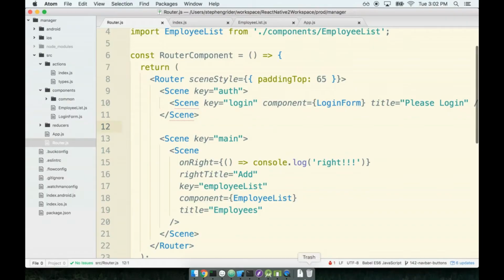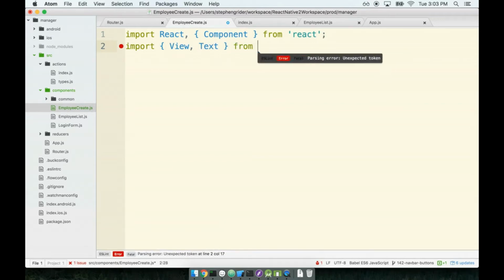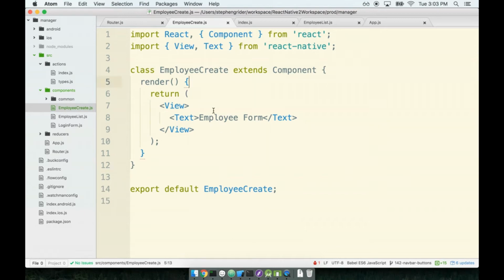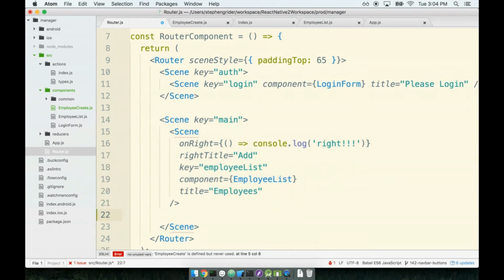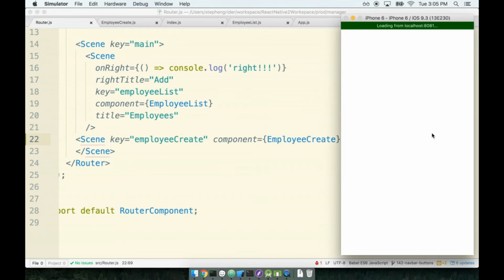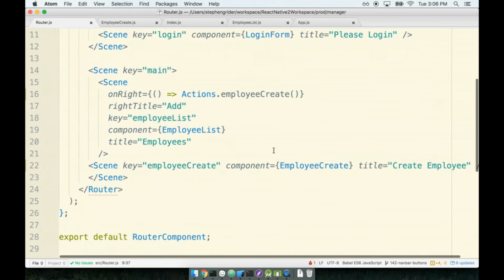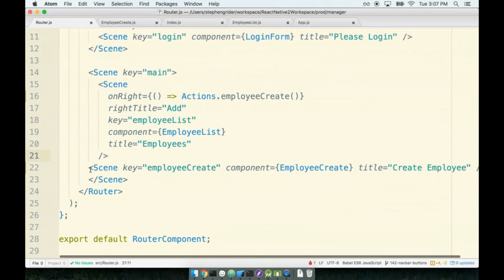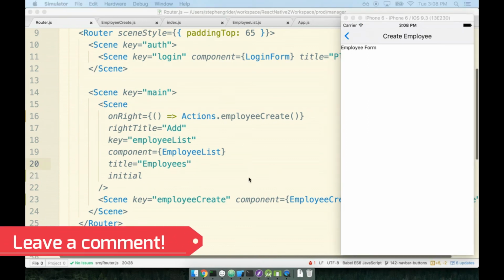126 - Navigating to the Employee Creation Form in React Native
Navigating to the Employee Creation Form